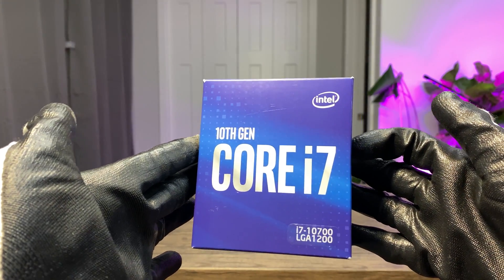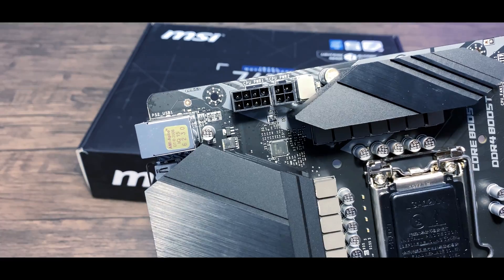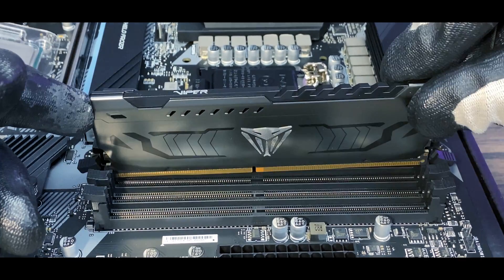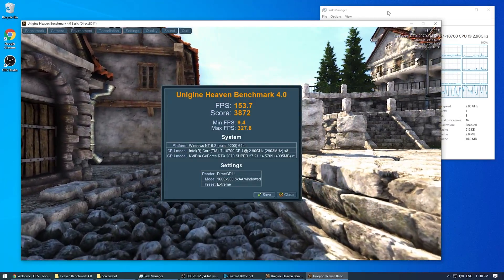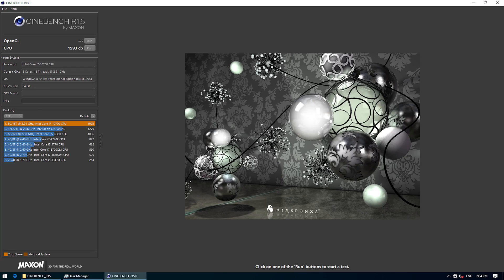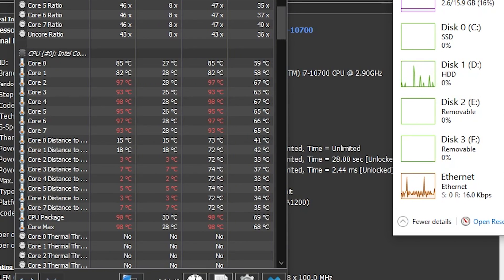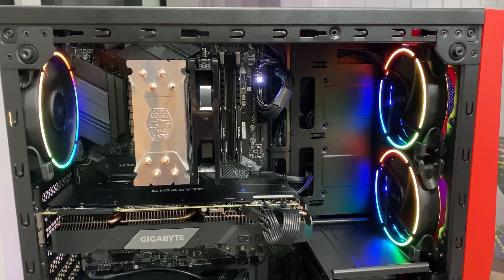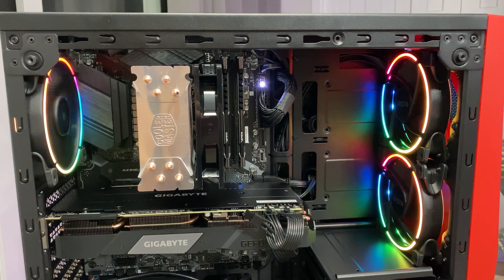Best $1500 Intel Gaming Build - RTX 2070 Super, i7 10700 (w/ Benchmarks)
$2000 Canadian equals $1500 USDGame tested: Call of Duty Warzone
Synthetic benchmark: Cinebench R15, Cinebench R20, Unigine Heaven, Prime 95

Best $1500 USD budget gaming and streaming PC build guide for 2020 PC gaming!

One of my clients Twitch (we usually play together, give him a follow 😁)

PC Part Picker (Motherboard price isn't listed)

Timestamps:
0:00 Intro
0:34 Parts
2:02 Build
5:09 Unigine Heaven
5:22 Cinebench R15
5:26 Cinebench R20
5:32 Prime 95
5:52 Warzone
7:48 Cheap case issue

All gameplay was at 1080p, 165hz monitor. (ASUS VG248QG)